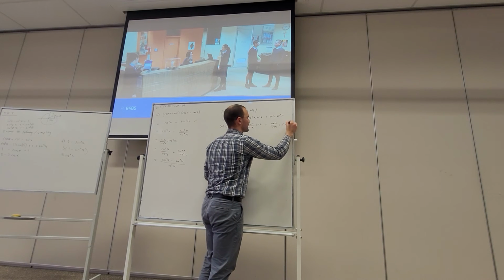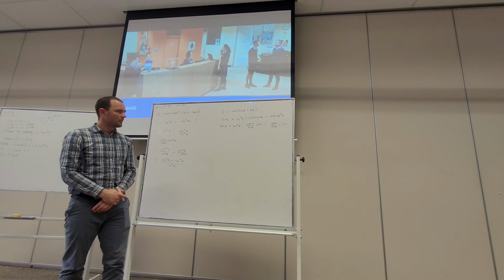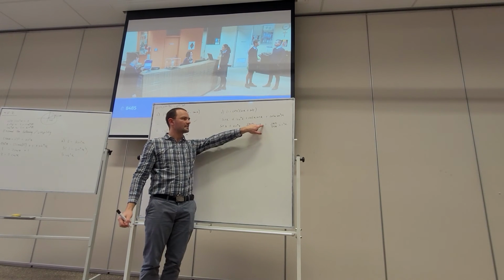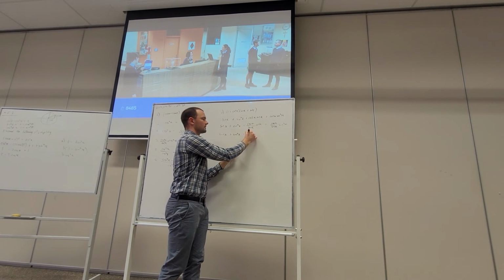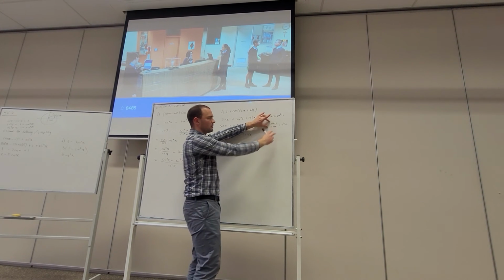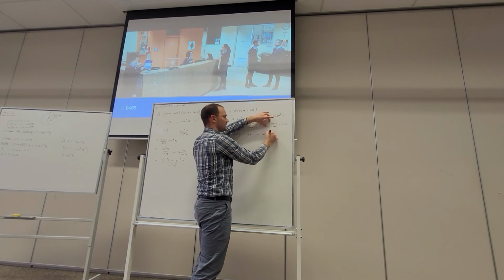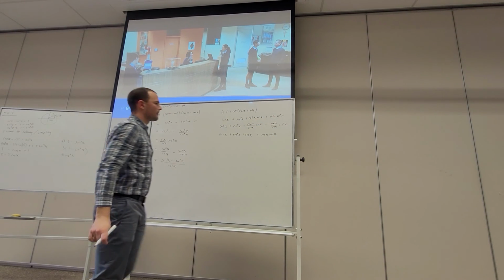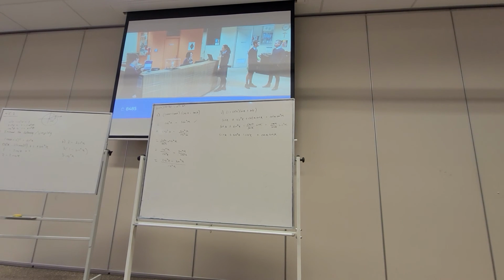4F.2 Pythagorean Identity